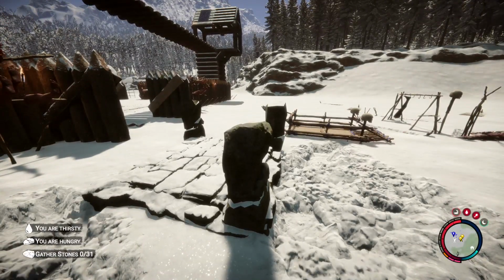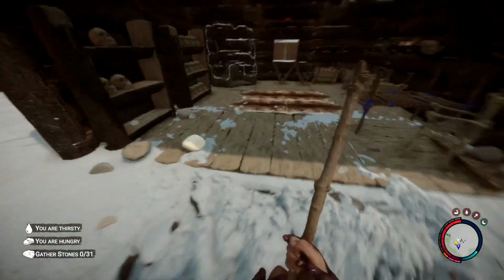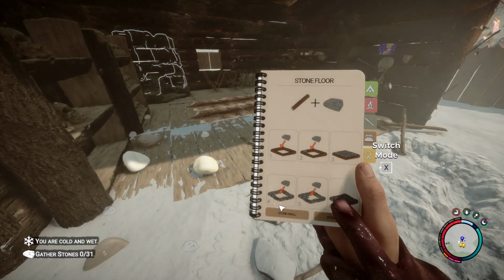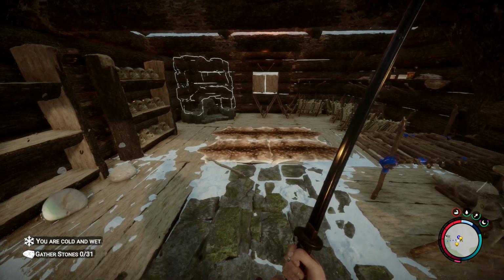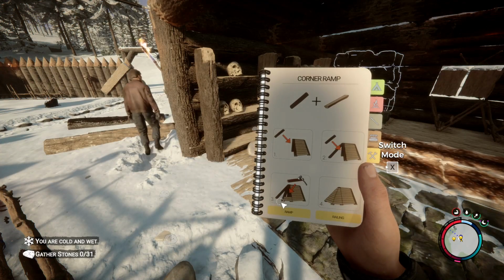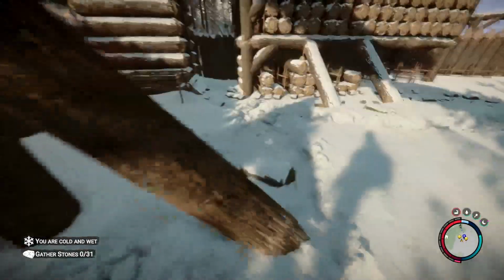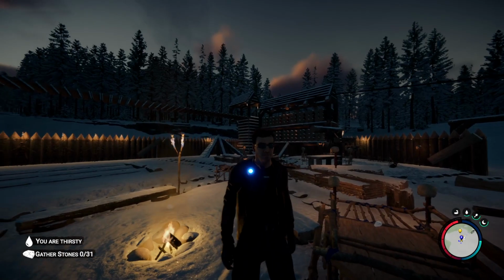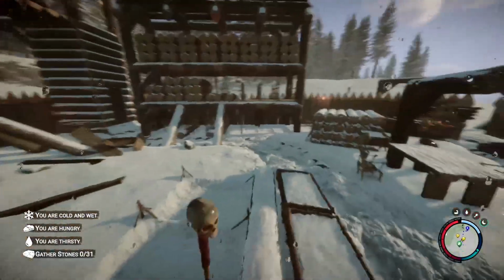Sons of the Forest Part 143 - NEW DEER RUG & HUGE LOG HOLDER (Patch 10 Update)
Want more Forest content? You might like these series!

Buy Sons of the Forest on Steam!

~Zuma